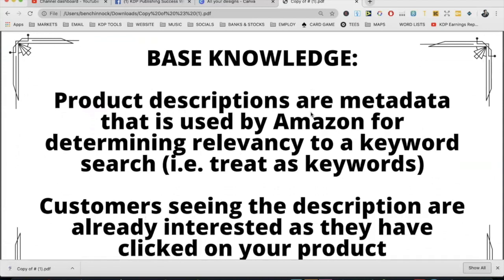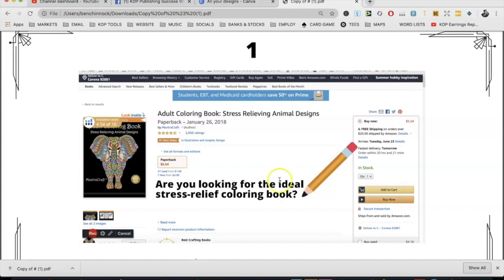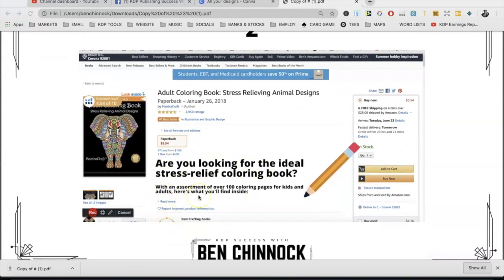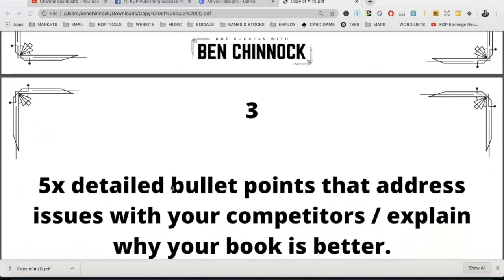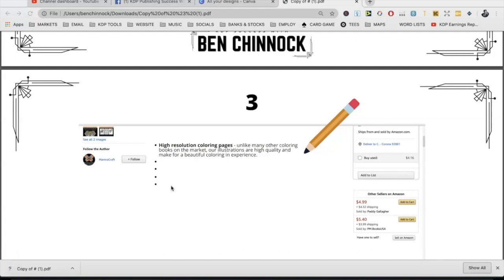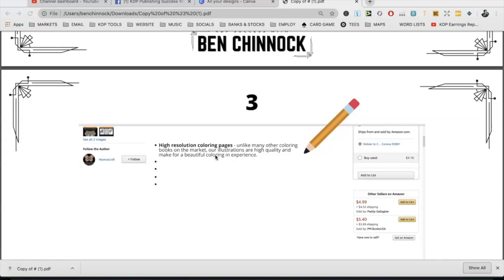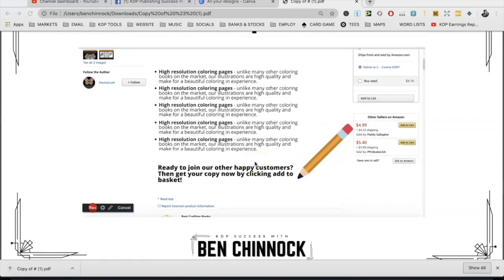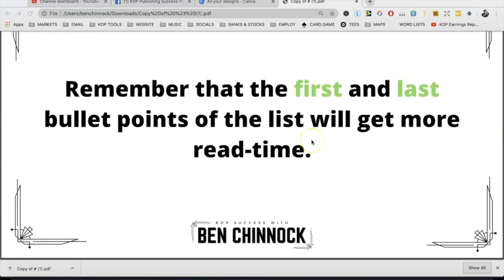Write Descriptions That Make More Sales for your Low Content Books on Amazon: The 5 Things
In this video, I share the 5 things that are important when writing descriptions for your no and low content books. 🏊🏼